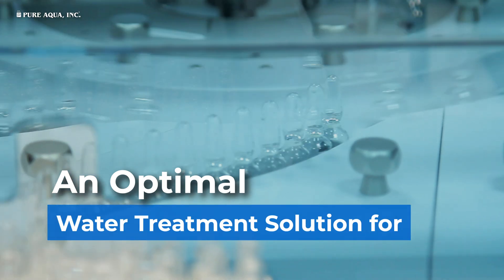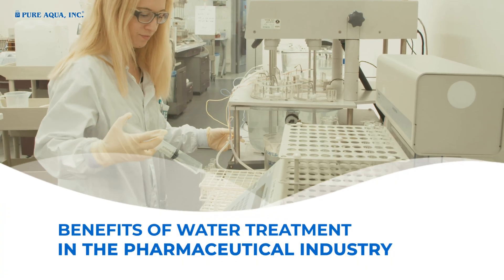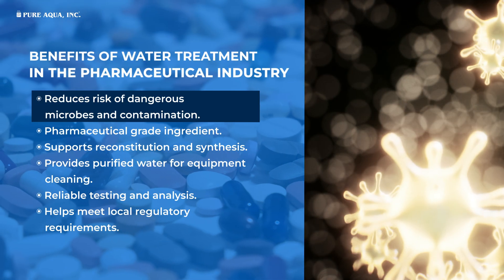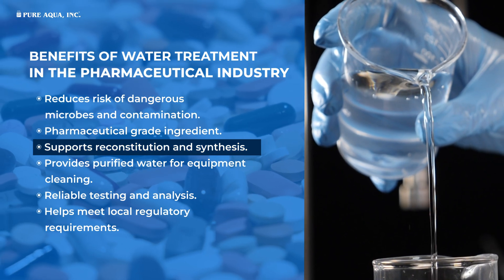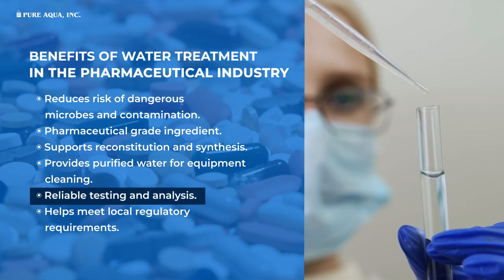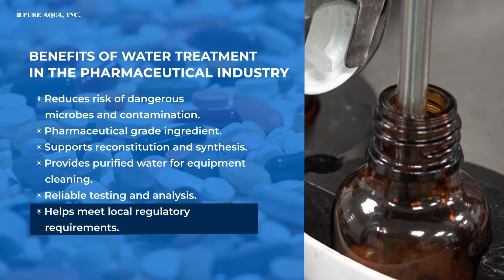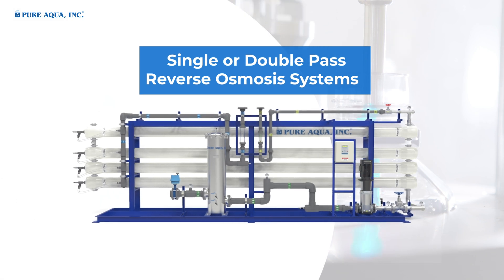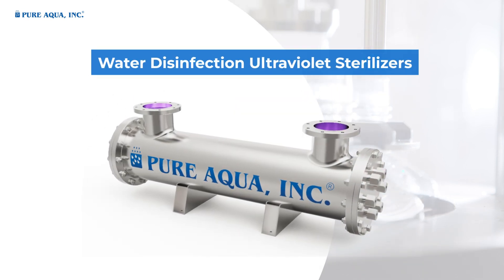An Optimal Water Treatment Solution for Pharmaceutical Applications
Pharmaceutical water treatment is required since applications within the drug industry are highly complex and essential in producing the medicines that save millions and millions of lives around the world. Pure Aqua's advanced reverse osmosis systems can meet any water treatment standard, and continue to do so today.